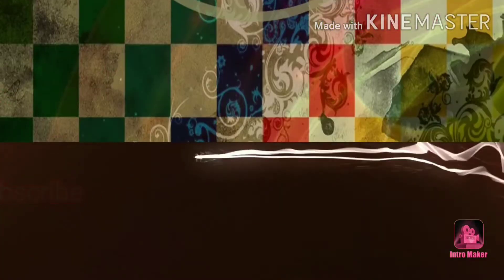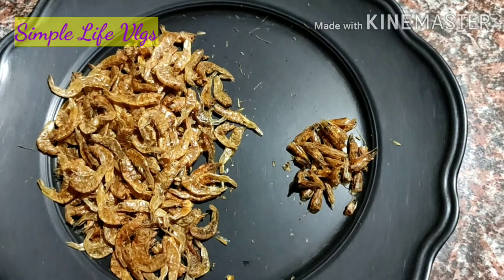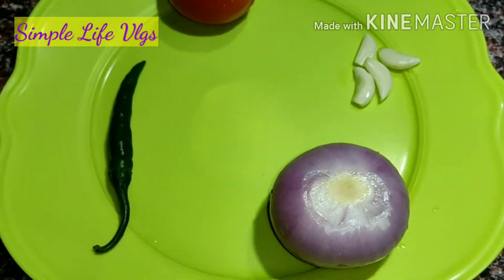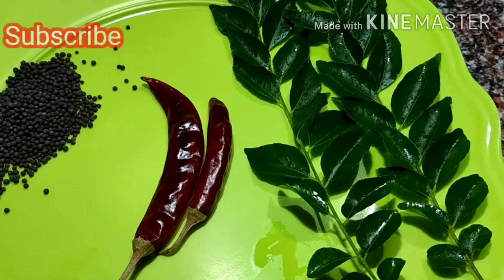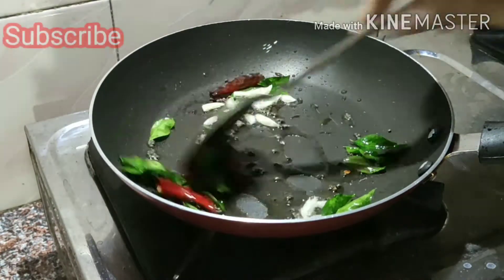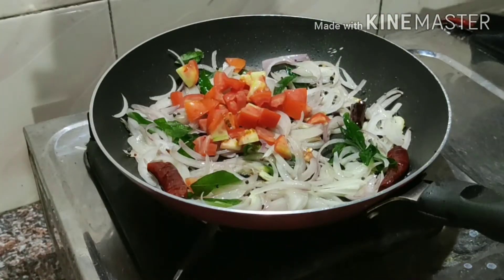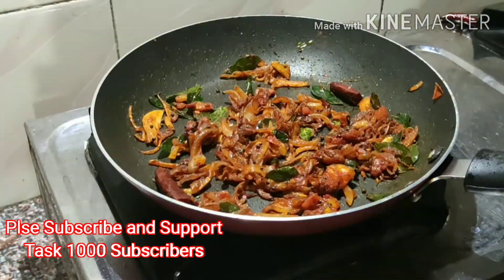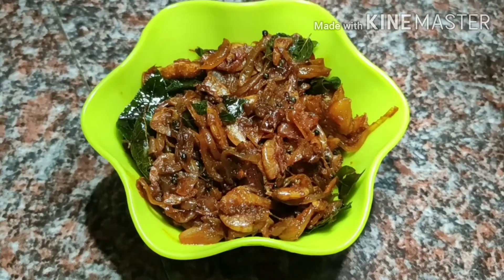5 മിനിറ്റിൽ ചോറിന് ഒരു കിടിലൻ കറി തയ്യാറാക്കാം Dried prawns roast | Simple Life Mallu | SLM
5 മിനിറ്റിൽ ചോറിന് ഒരു കിടിലൻ കറി തയ്യാറാക്കാം ഉണക്ക ചെമ്മീൻ റോസ്റ്റ്
5 min chemeen roast
5 min prawns roast
prawns roast
chemeen roast
easy to make
simple Life Vlgs
ready set free
prawns recipe
shrimp recipe
shrimp roast
spicy prawns
fish fry
fish roast
fish curry
Kerala style fish curry
kerala style fish fry
kerala style fish roast
kerala style prawns roast
SLV
chammanthy
chemeen chammanthy
unaka chemeen chammanthy
chemeen chamandhy
unaka chemeen chamandhy
chamandhy
simple 2 life
simple life vlgs
simple life mallu